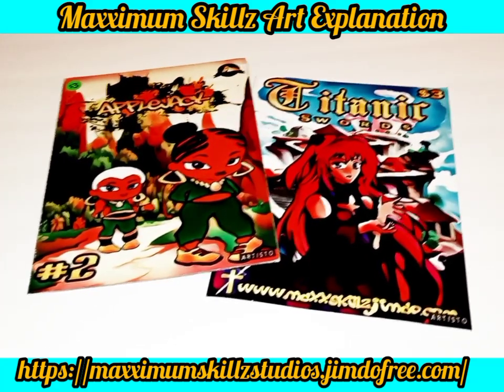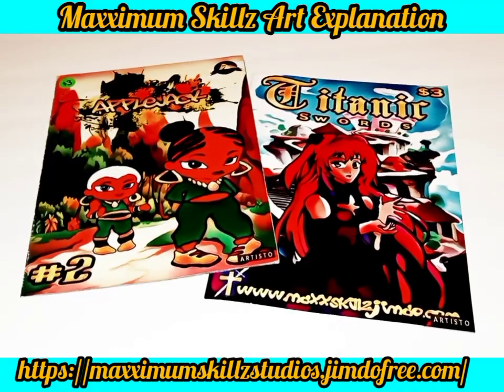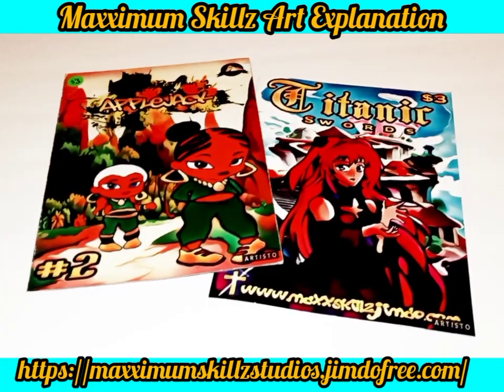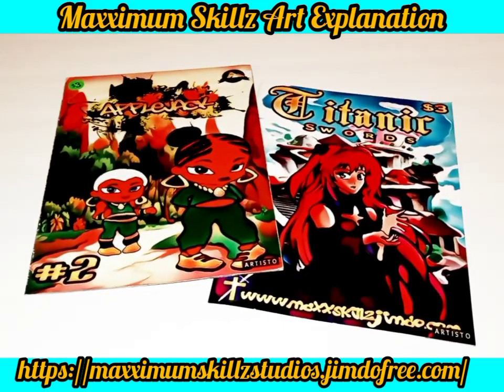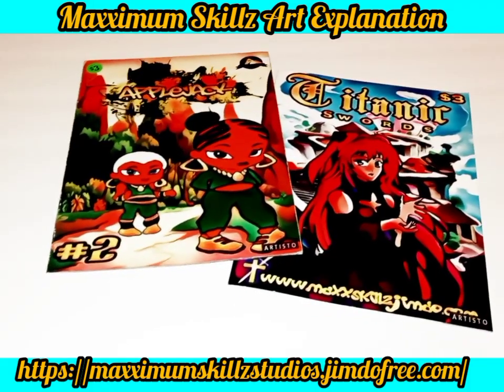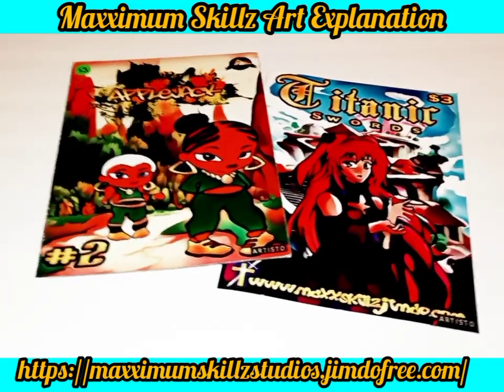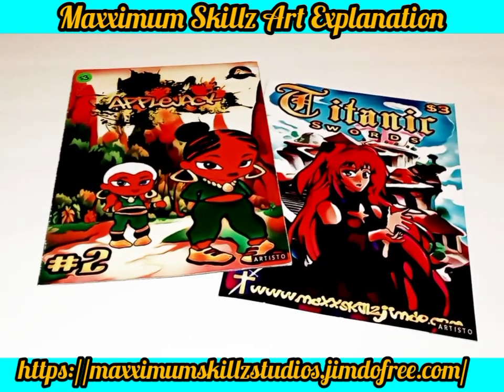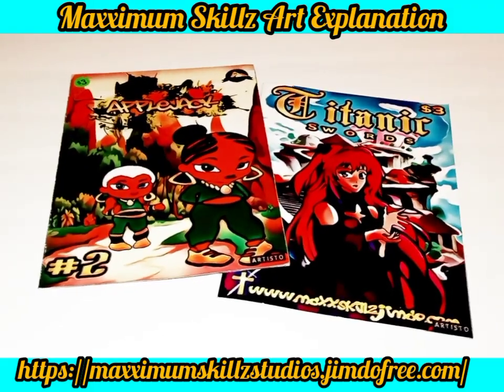Titanic Swords Applejack Explanation Video